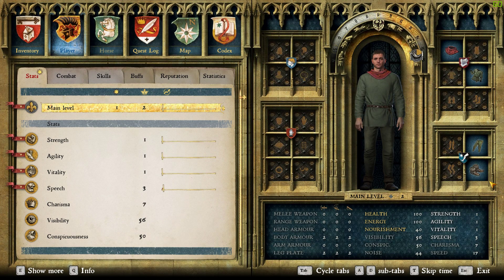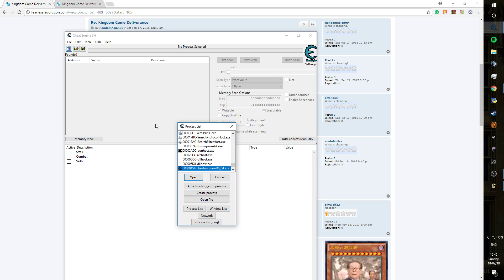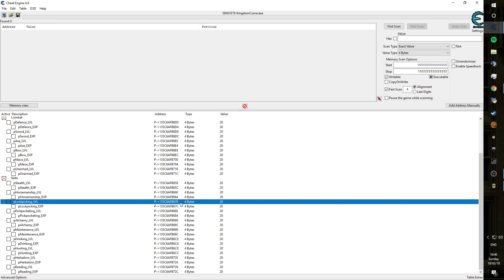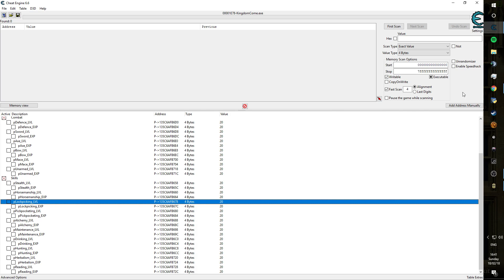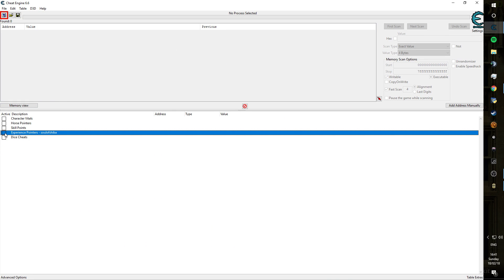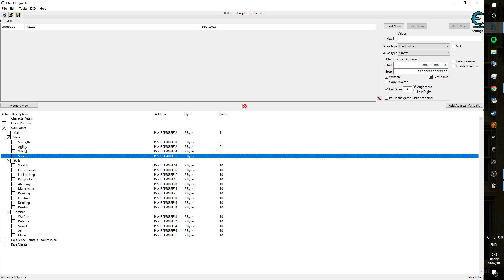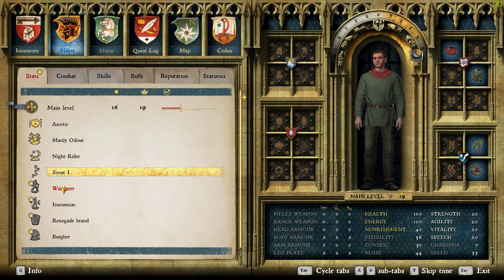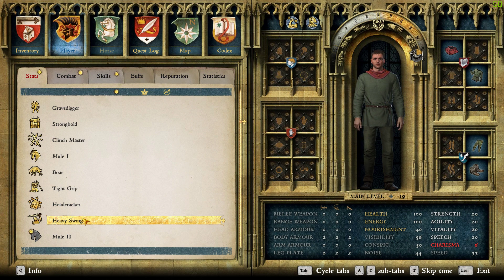Kingdom Come Deliverance -HOW TO MAX OUT YOUR CHARACTER AT THE BEGINNING OF GAME (PC ONLY)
Page 8:
- (ATTRIBUTE LEVELS) [Irrelivent use second CT]

- (PERK POINT) [Only use this now]